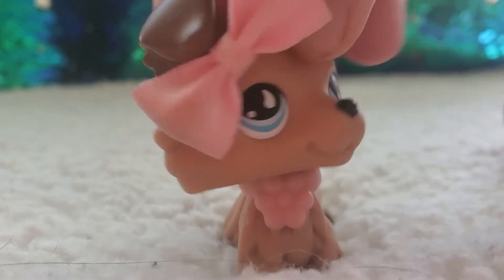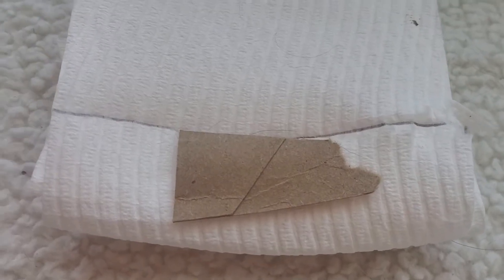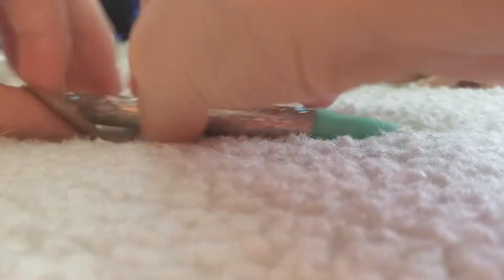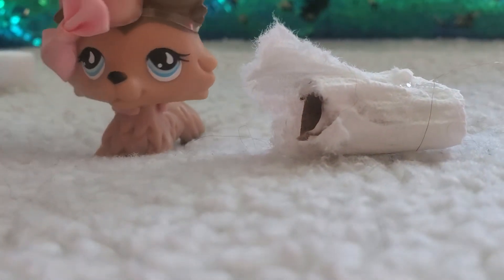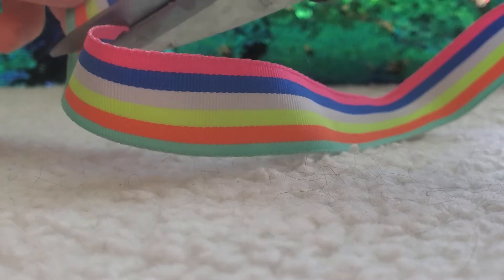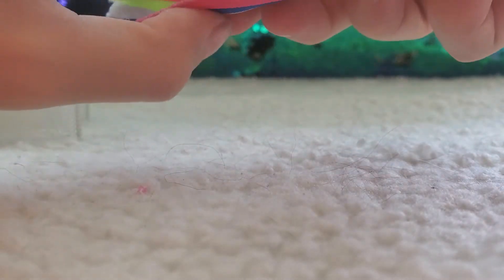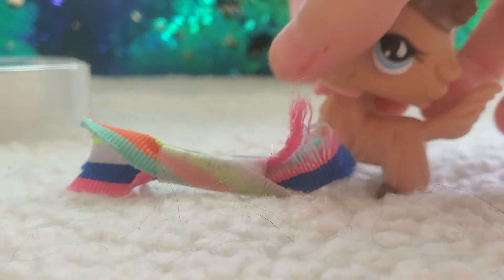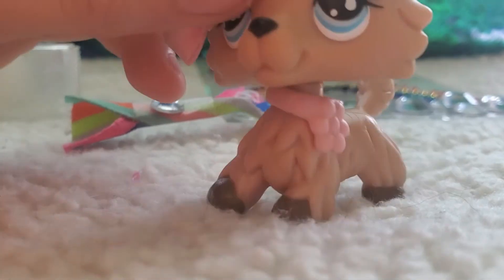Lps/barbie/LOL, hacks [Life hacks]